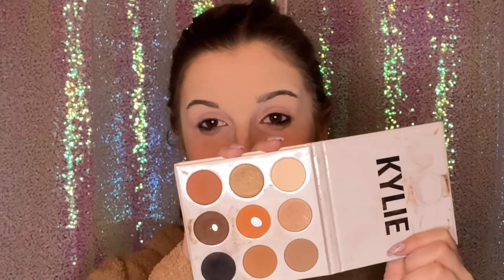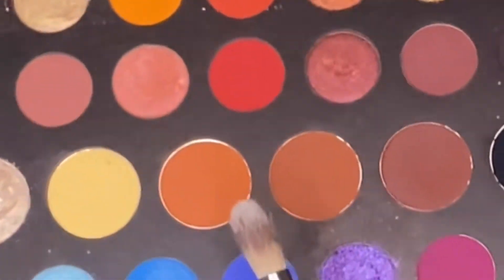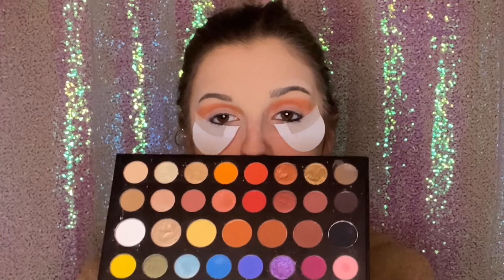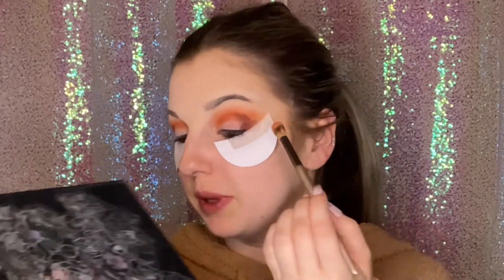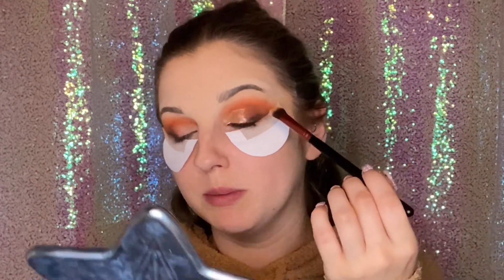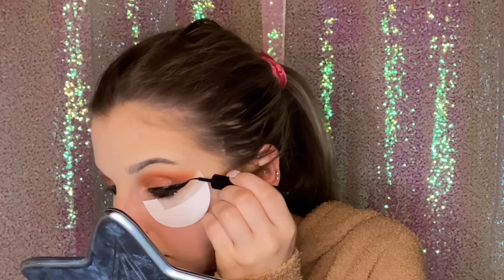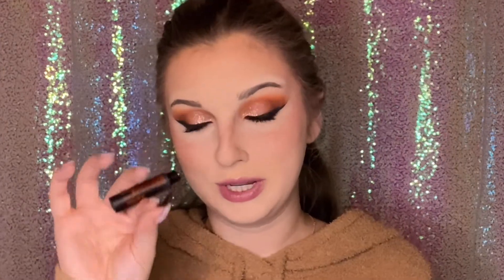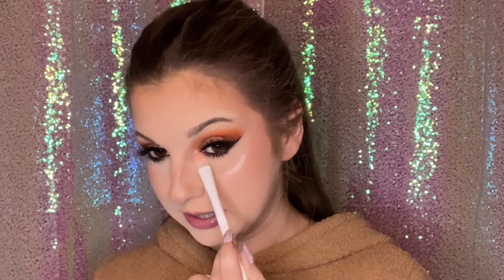My Everyday Look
Happy Wednesday! This is my comfort zone tbh.. But I live for it and so were you guys!! Thank you all for being here!!

Kenzie xoxo
Feeling social??

Hop over to my TikTok if you haven’t already!

Snap ~ @lil_bby511
Music ~

Products used ~

Morphe ~ James Charles Artistry
Revlon ~ Color Stay Eyeliner

Went N Wild ~ Cream Eye Pencil
NYX~ Lip Lingerie XXL ~ Strip'd Down
Urban Decay ~ All Nighter Setting Spray
Revolution ~ Highlighter Reloaded~dare to divulge